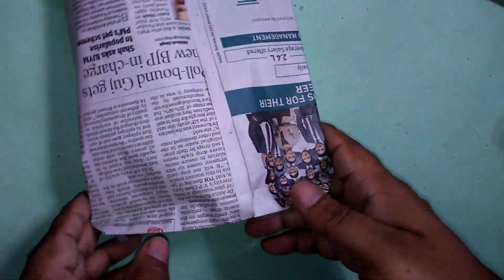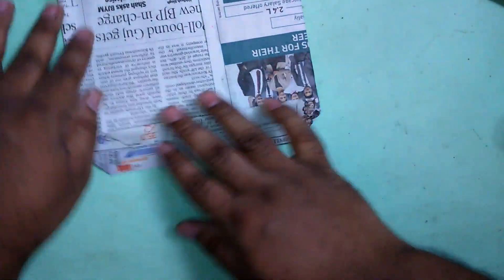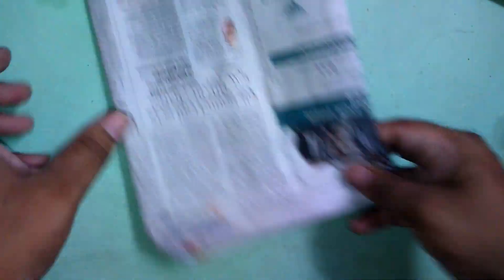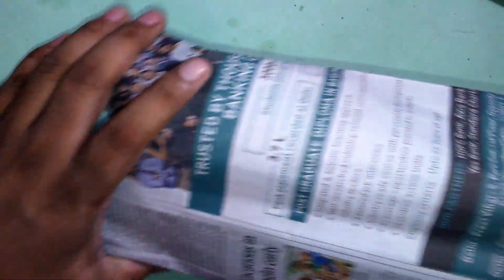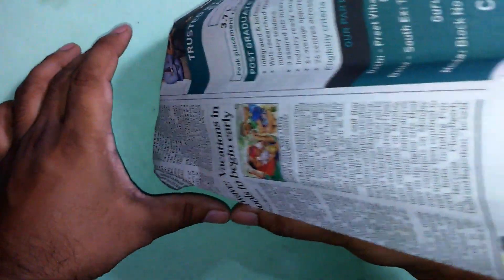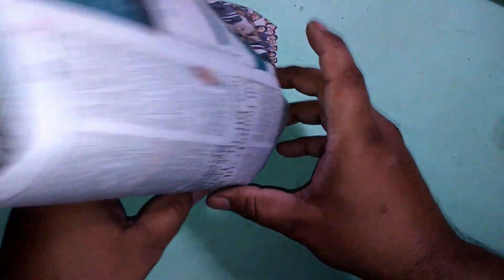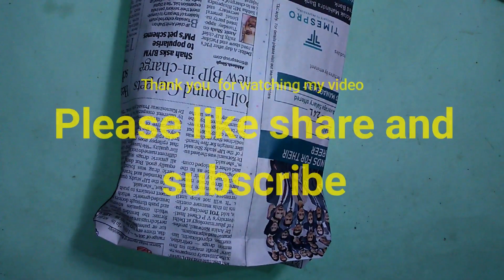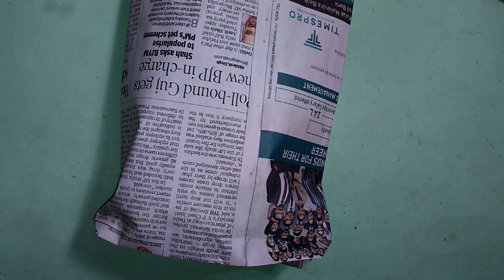How to Make Paper Bag | Small Paper Bags | News Paper Bag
This video show you how to make a small paper bags from old news paper. As you know that Plastic bags is very dangerous to our climate  so You can use your old news paper to make a Carry bag. Paper bag is made from paper so it will not effect to Environment. It is very easy to make and you can make it very easily at your home. this is the best option for small plastic bags or clear plastic bags.

You can get material from here

popsicle/ ice cream sticks
craft cutter
Hot glue gun with sticks

. Other language.

cómo hacer una pequeña bolsa de papel | bolsa de papel de noticias \ bolso de compras

como fazer pequeno saco de papel | saco de papel de notícias \ saco de compras

hur man gör liten papperspåse | nyhetspapperväska \ handväska

كيفية جعل كيس ورقي صغير | أخبار كيس ورقي \ حقيبة تسوق

hoe maak je een kleine papieren tas nieuws papieren zak \ boodschappentas

comment faire petit sac en papier | sac de papier de nouvelles \ sac à provisions

wie man kleine Papiertüte macht | Nachrichten Papiertüte \ Einkaufstasche

come fare un piccolo sacchetto di carta sacchetto di carta notizie \ shopping bag

cum sa faci saci de hartie mici hârtie de hârtie de știri \ sac de cumpărături

как сделать небольшой бумажный мешок | бумажный пакет новостей \ корзина для покупок